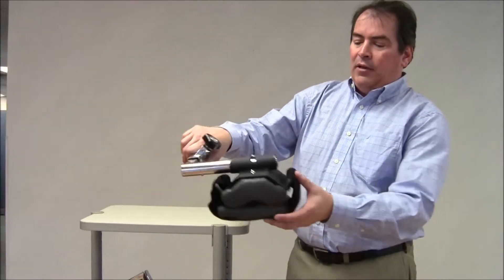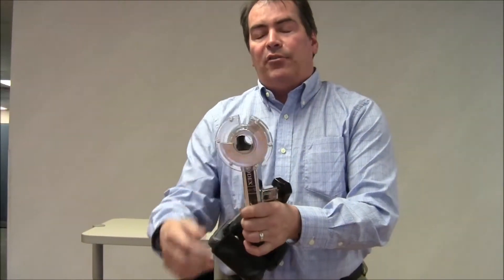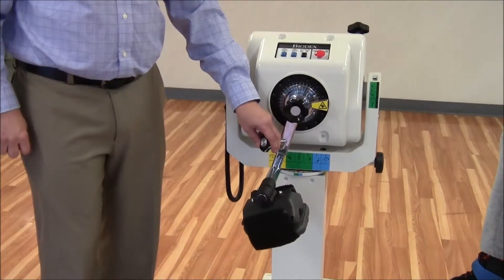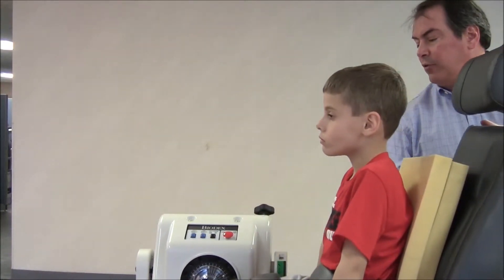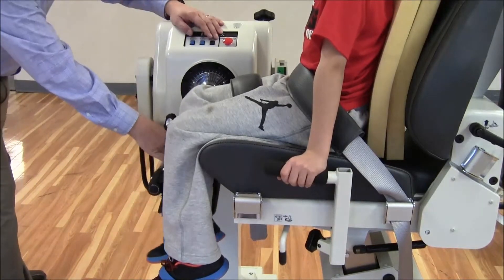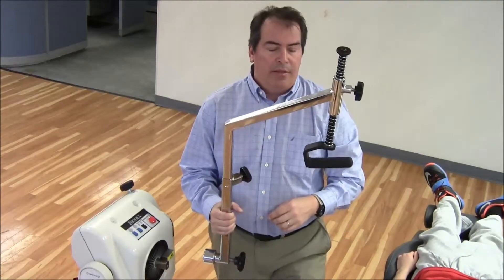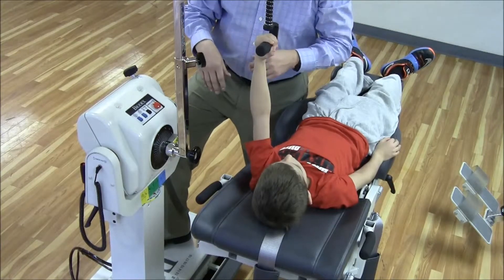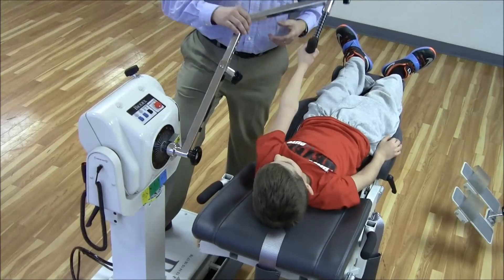Using Pediatric Knee and Shoulder Attachments with the Biodex System 4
Bill Galway, ATC, demonstrates how to position a 7 year old patient for isometric/isokinetic testing on the Biodex S4 dynamometer. The demonstration includes the application of both the pediatric knee and shoulder attachments.